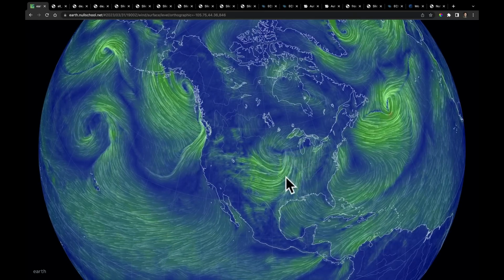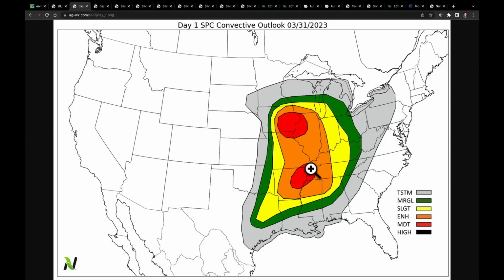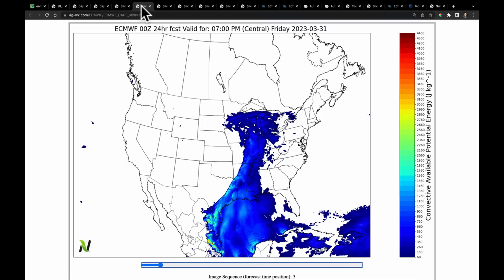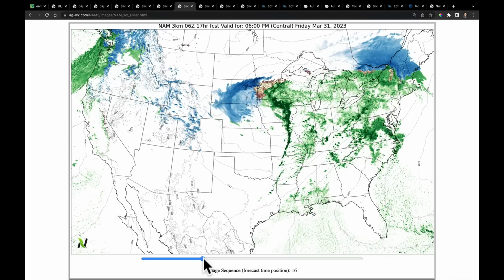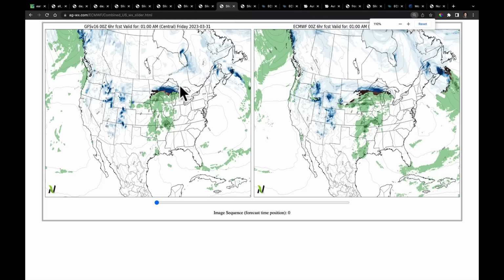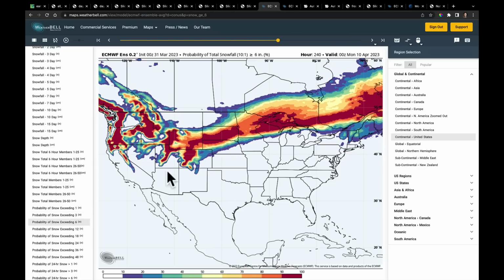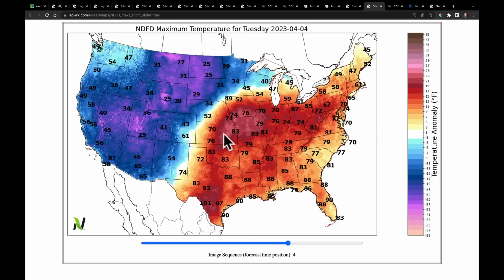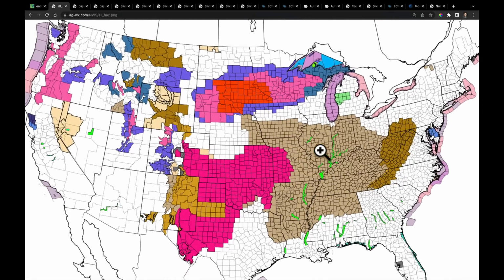Nutrien's Morning Minute - March 31, 2023